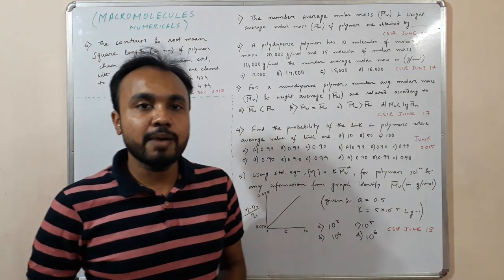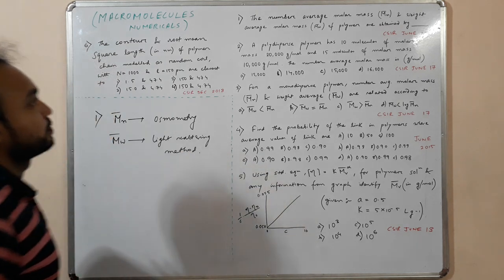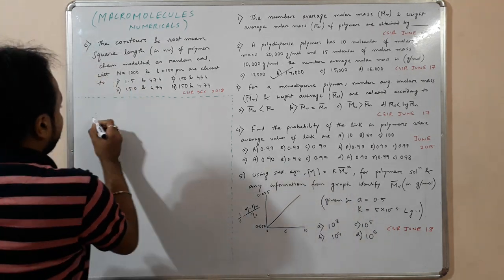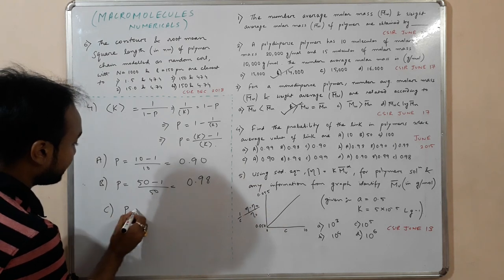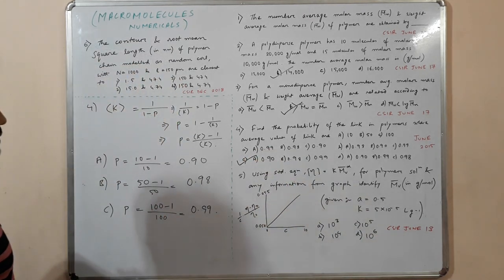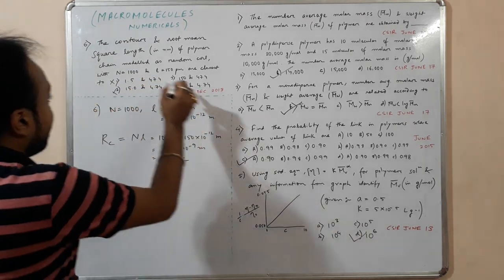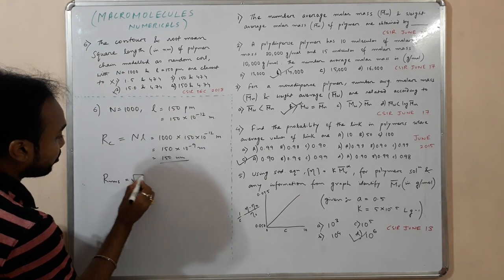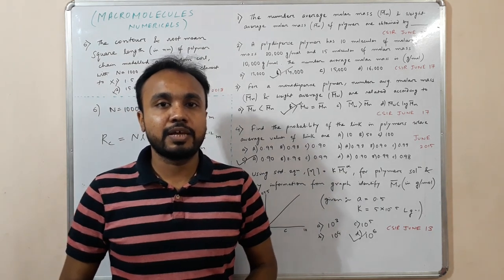"Numerical's on Macromolucules" Important topics for CSIR NET JRF, SET, GATE.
Hi all,
            This video about Numerical's on Macromolucule's Importand topic for CSIR NET JRF.

SET exam,
GATE exam,
SET exam,
Important topics,
Chemistry,
Mock test,
Old question papers,
Education,
E-Learning,
organic Chemistry,
inorganic Chemistry,
physical chemistry.